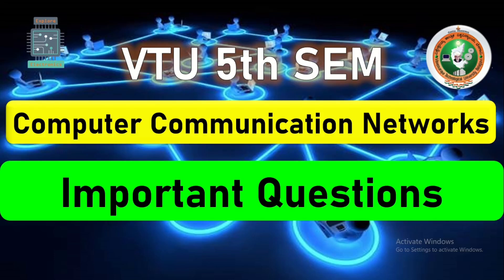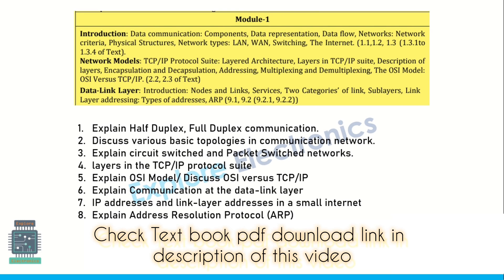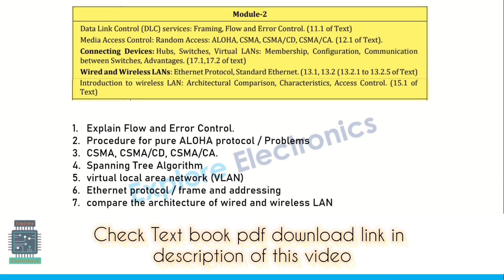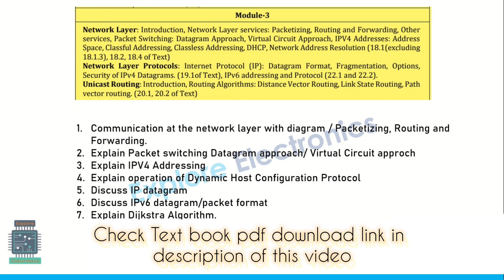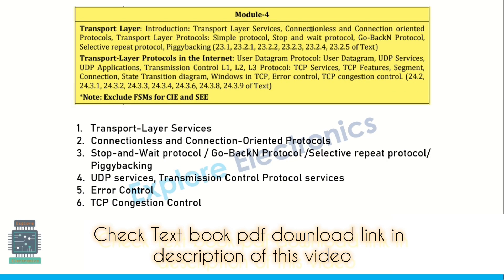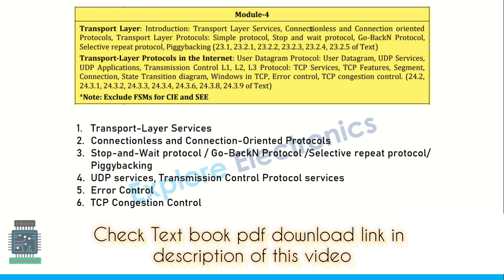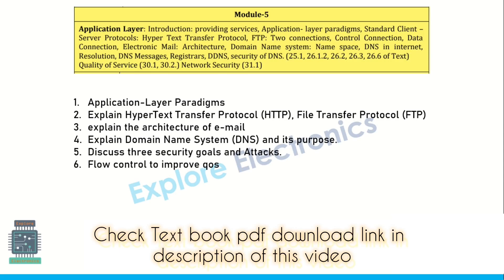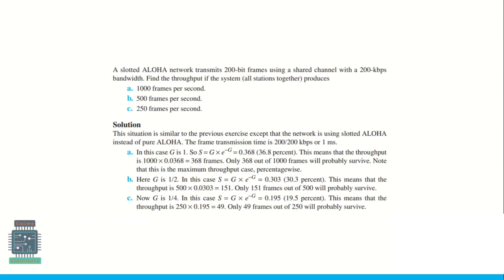CCN Important Questions | Computer Communication Networks | 21EC53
Computer Communication Networks Important Questions are discussed in this video.